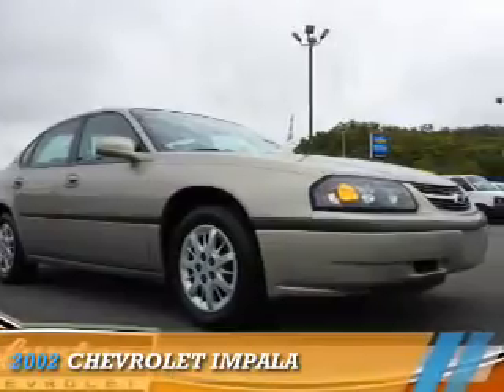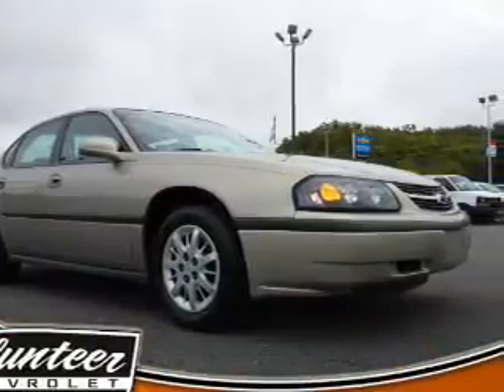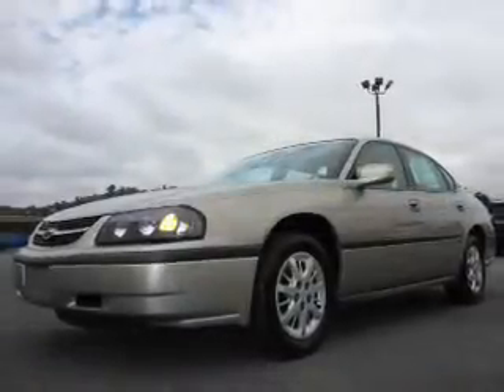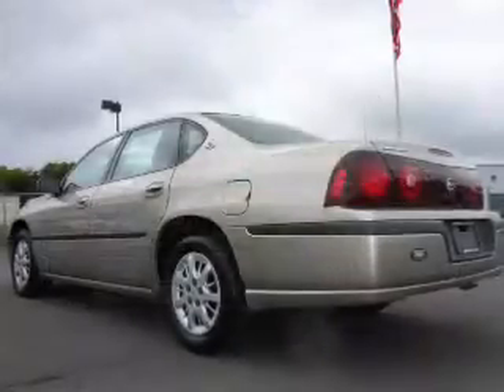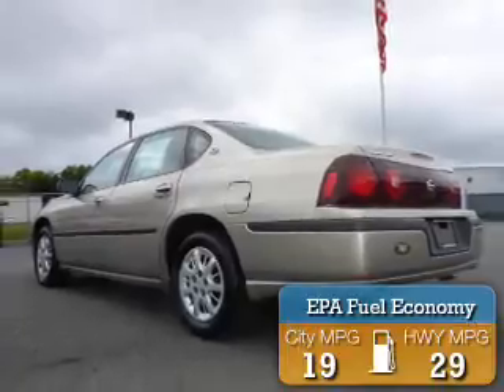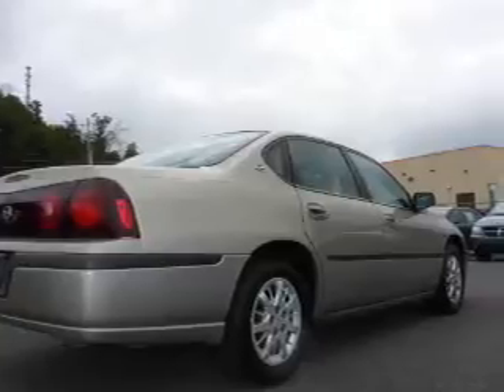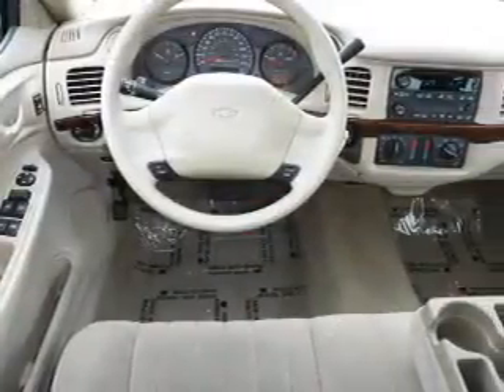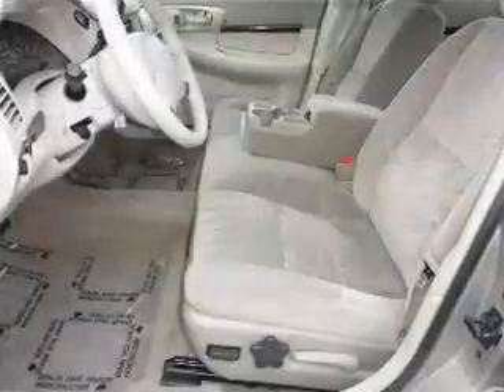2002 Chevrolet Impala 12221A - Sevierville TN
Year: 2002
Make: Chevrolet
Model: Impala
Trim:
Engine: 3.4 liter 6 cylinder
Transmission: 4-Speed Automatic
Color: Tan
Mileage: 101446
Address:
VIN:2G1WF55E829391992